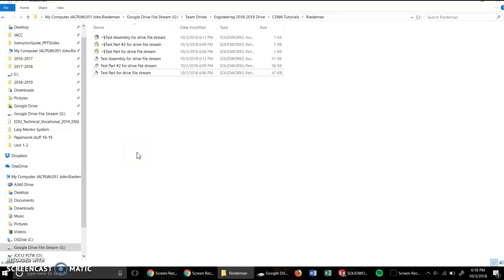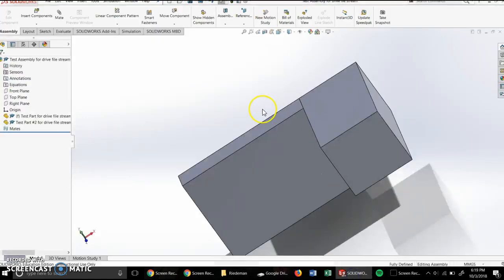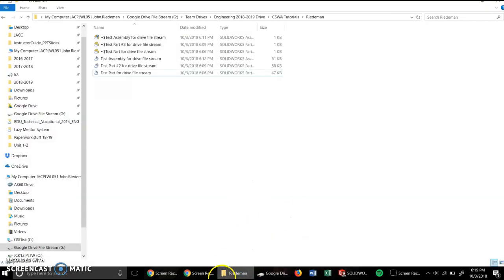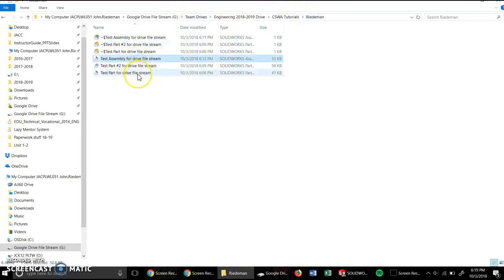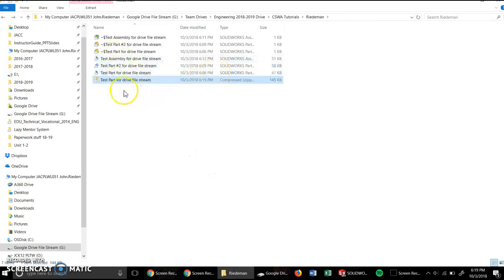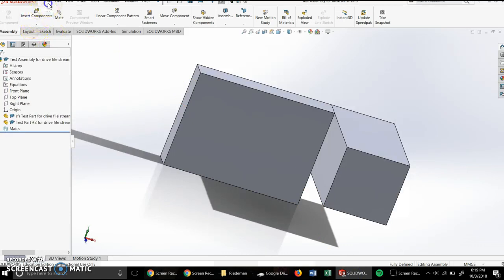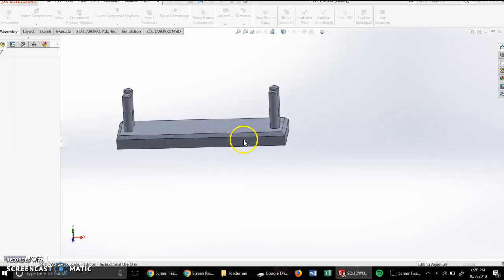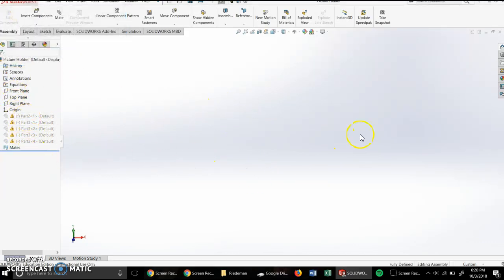How to zip files, solidworks assy & parts with file explorer